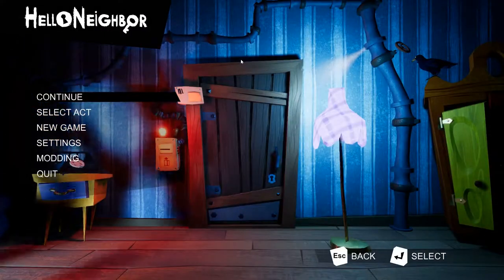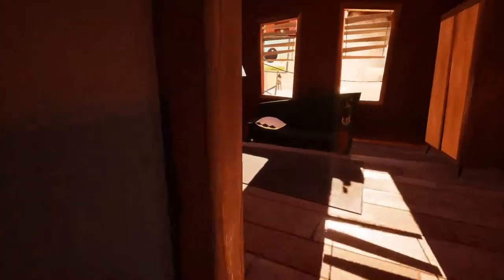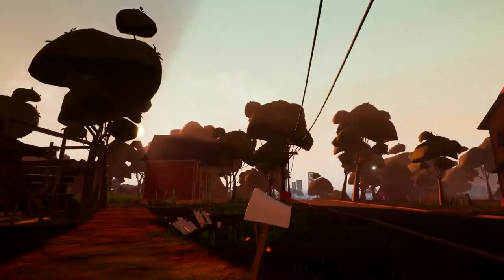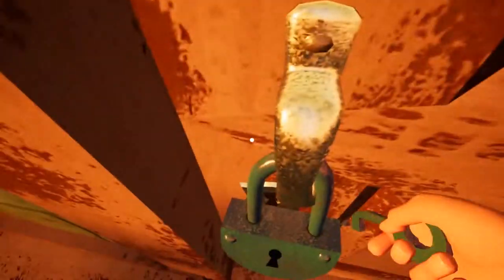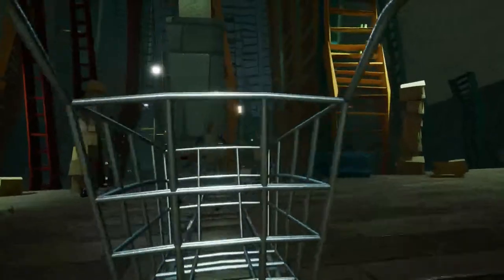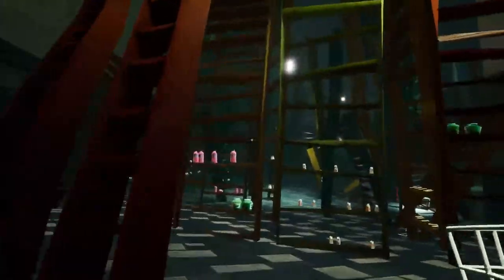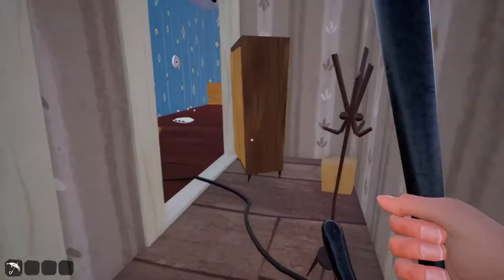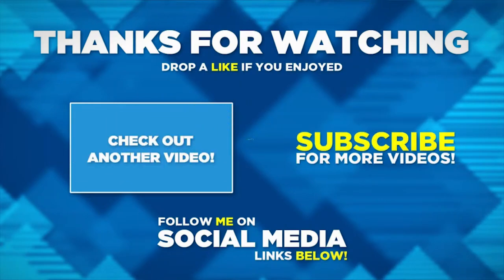THE SHAMPOO STEALING MANNEQUIN?!? | HELLO NEIGHBOR #3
HELLO THIS IS DODDY AND WELCOME BACK TO HELLO NEIGHBOR PART 3. I KNOW THIS VIDEO IS A BIT BORING BUT I COULDN'T MISS ANOTHER UPLOAD, I HOPE YOU LIKE IT AS MUCH AS I DID CREATING IT.

INTRO AND OUTRO SONG CALLED "GLITZ AT THE RITZ 1" BY GAVIN LUKE